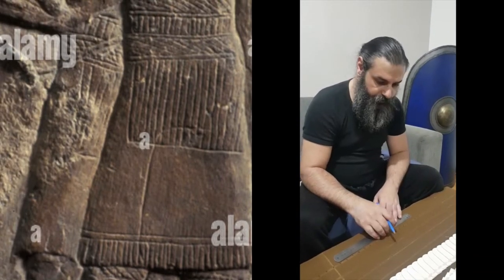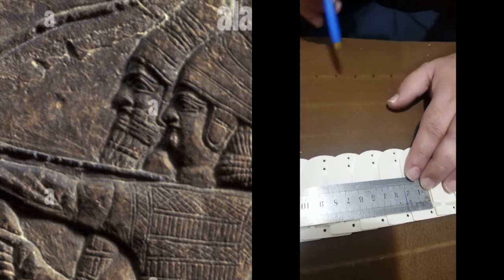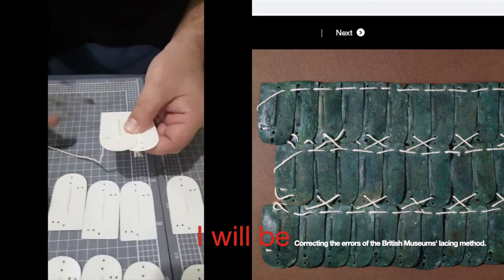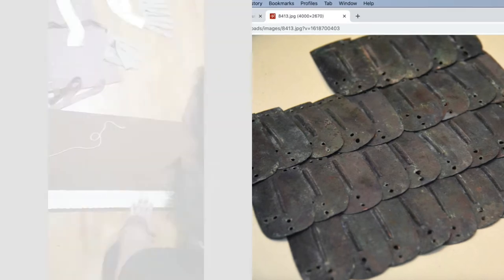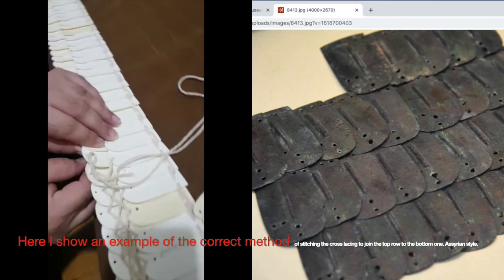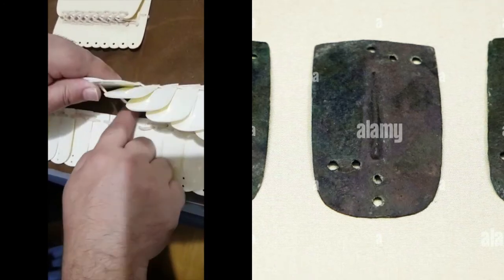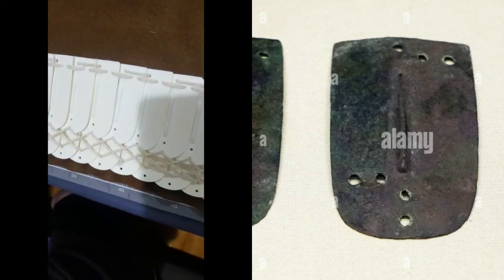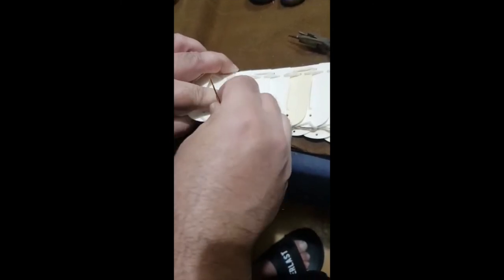Assyrian Scale Armour in the making Part 1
Just a visual diary of my new Assyrian scale armour project which specifically focuses on the most popular Assyrian Armour scales @ the British Museum.